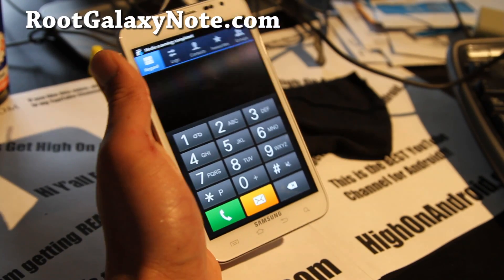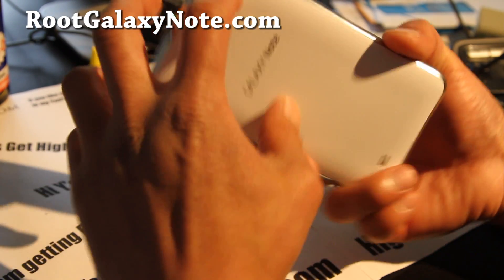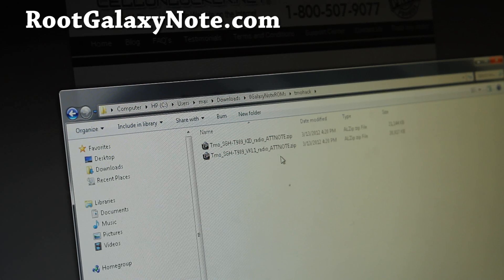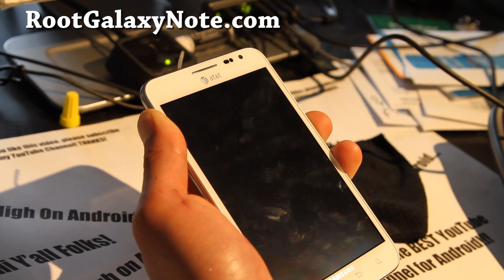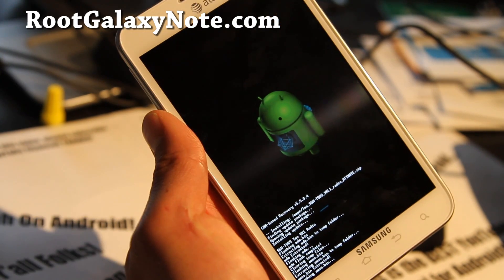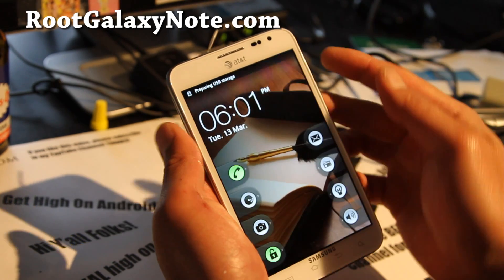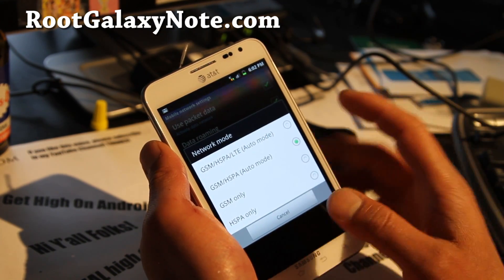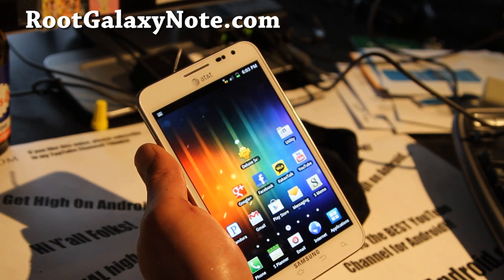How to Enable T-Mobile 3G/4G HSPA+ on your AT&T Galaxy Note SGH-i717!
Here's how to enable T-Mobile 3G/4G HSPA+ on your AT&T Galaxy Note SGH-i717.